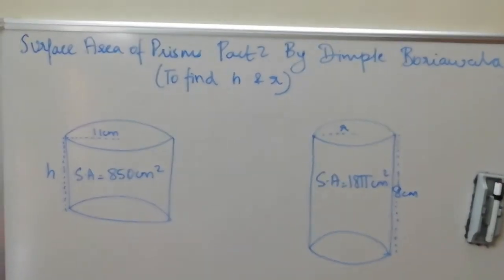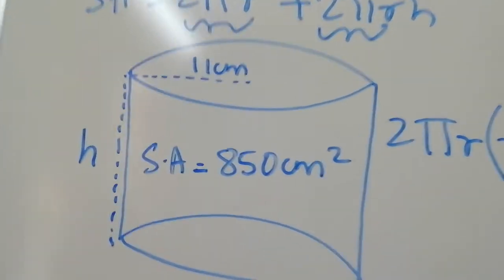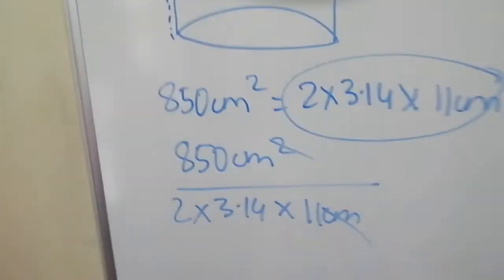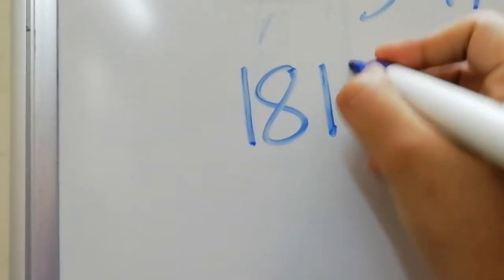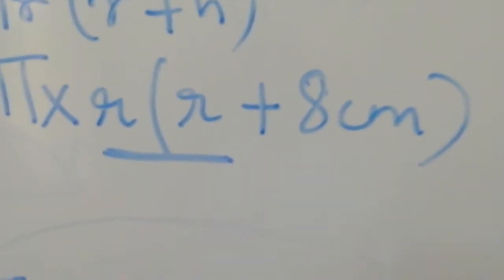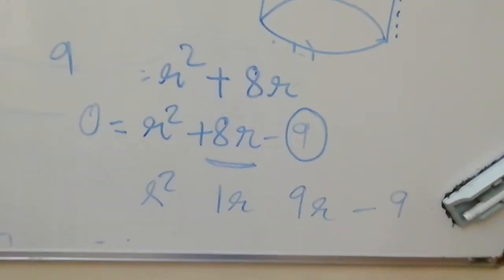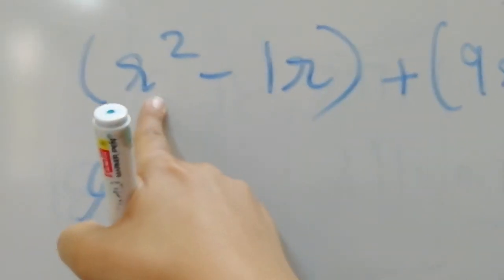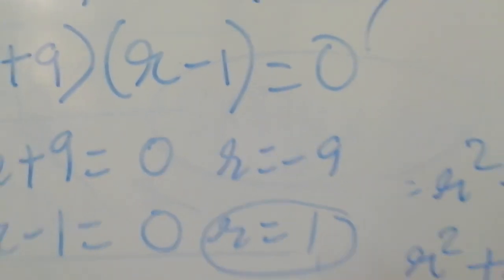Surface Area of Prisms Part II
Finding Radius and Height